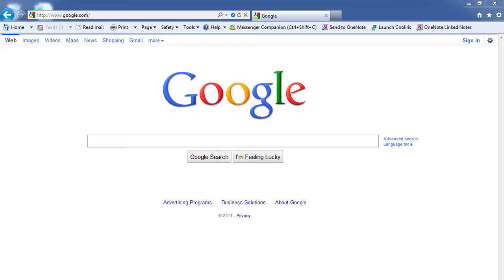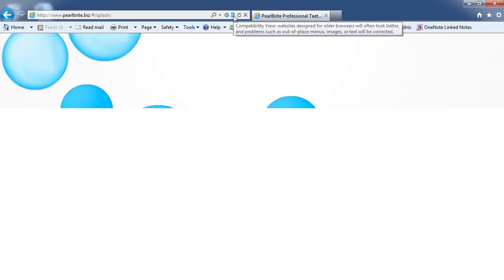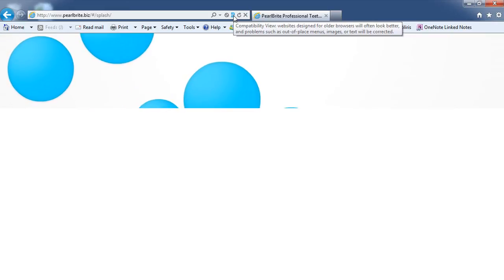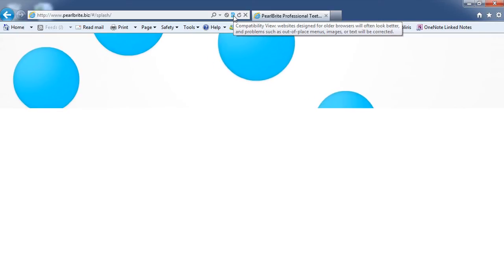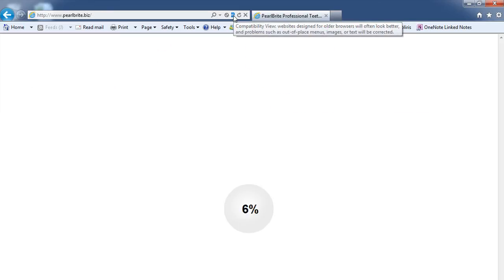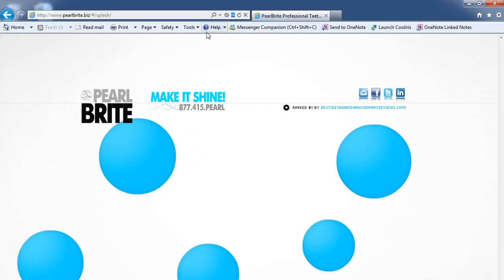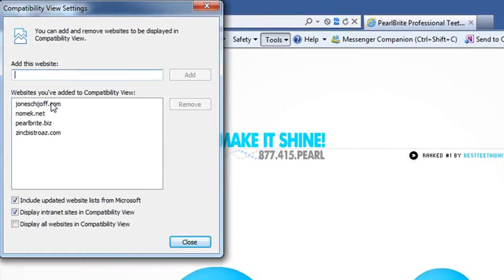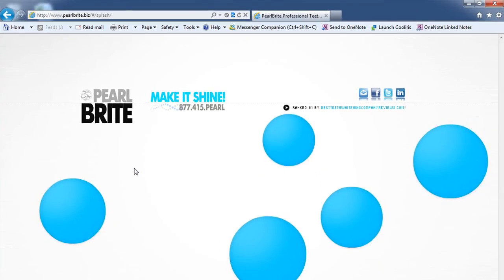IE 9 Compatibility View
If navigating to a page, menus, images, or other components do not look or work as you'd expect them to, it might be because the website was designed for an older browser. If that's the case, then you can turn on Internet Explorer 9's Compatibility View which will correct any compatibility issues.